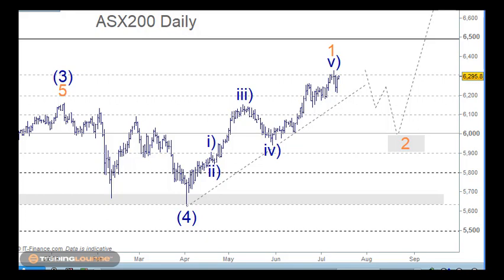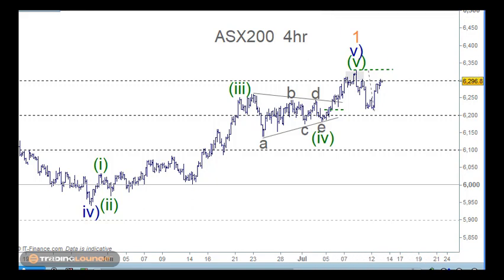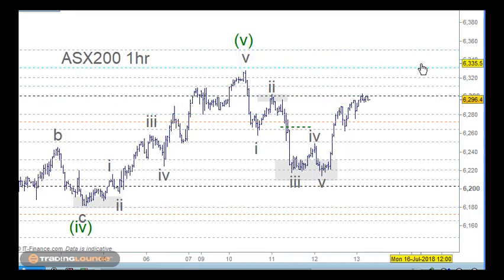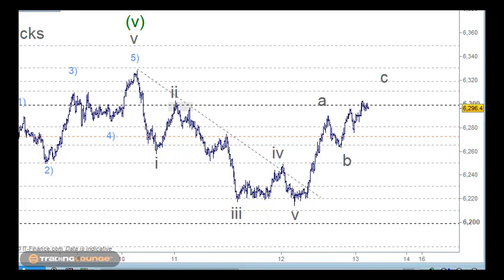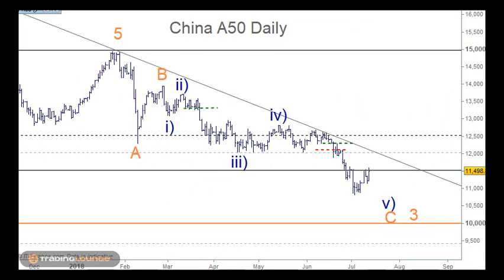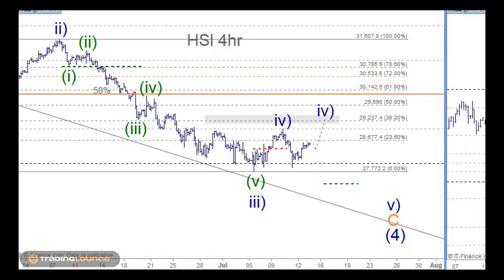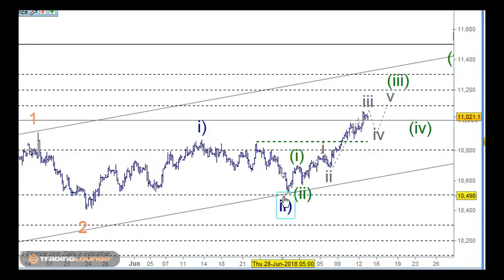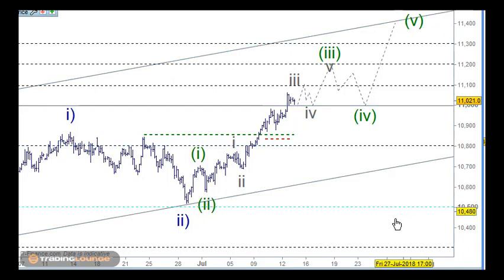ASX 200 XJO China A50 Hang Seng HSI Nifty 50 Nikkei N225 Elliott Wave News 13 July 2018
ASX 200 XJO China A50 Hang Seng HSI Nifty 50 Nikkei N225 Elliott Wave News Asian Indices CFD Day Trading SPI Futures
ASX 200 XJO Elliott wave Strategy: if 6300 becomes the tested support then trade long above the last high.
Nifty 50 Elliott wave count, Bullish trend, Wave (iii) in progress and can look at add to long trades.
China 50 and the Hang Seng trading strategy is to wait another two session for a trade set up.

Markets covered in this video;
FTSE China A50 Index INDEXFTSE: XIN9 News
INDEXHANGSENG: HSI  Hang Seng Index News
INDEXNIKKEI: (NI225 Nikkei 225) N225 News
NSE: NIFTY 50 News

CFD Trading
CFD Trading Course